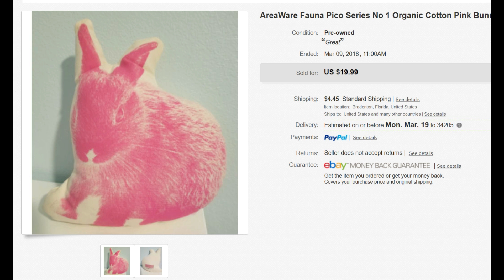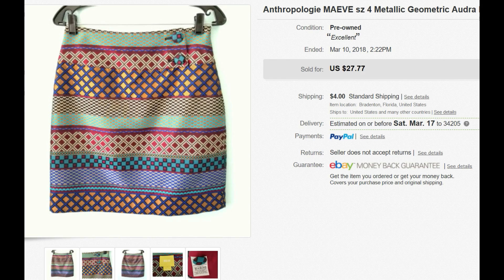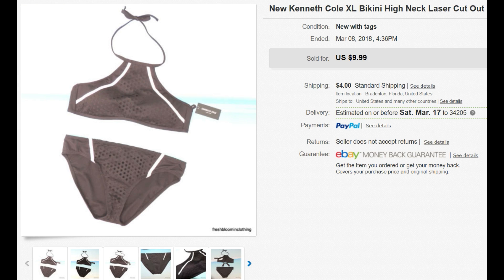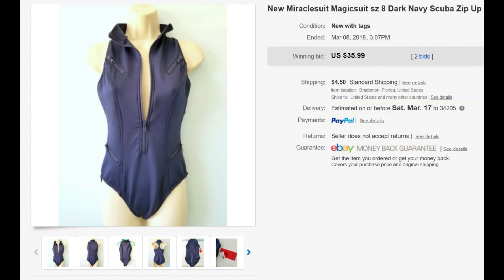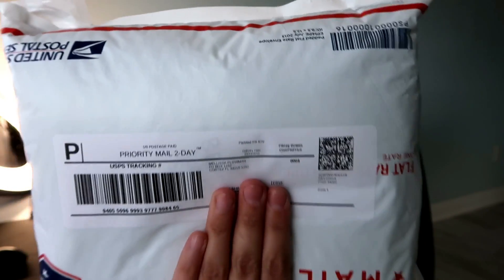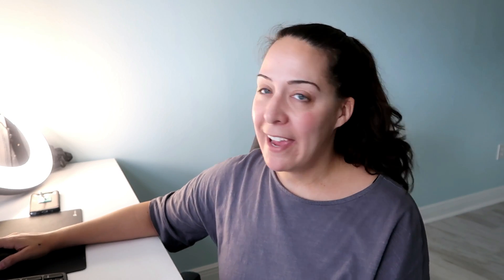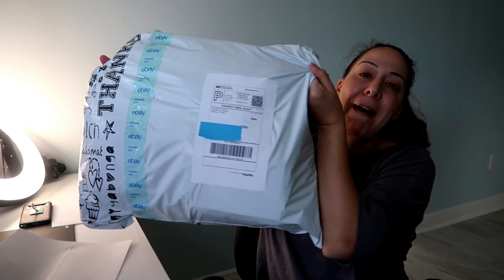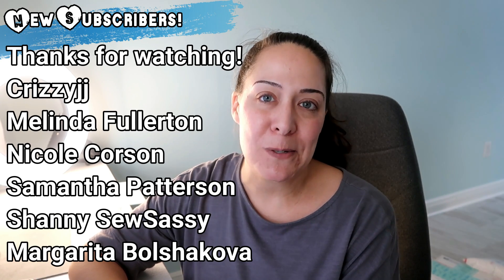Ship with me #2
Feel free to visit me: